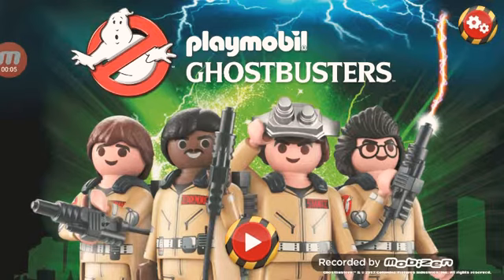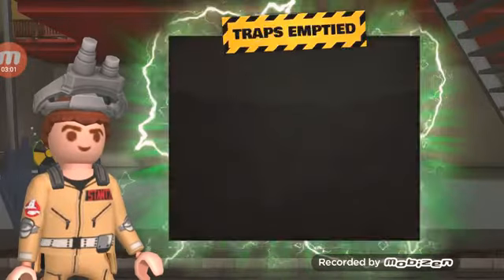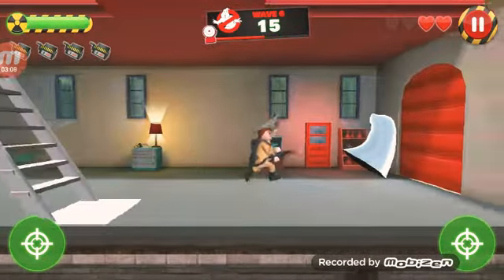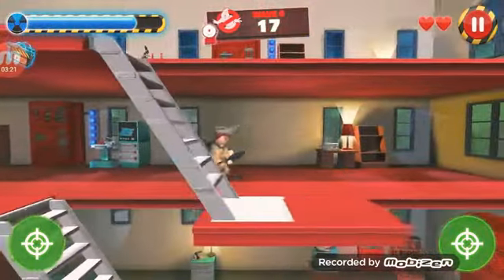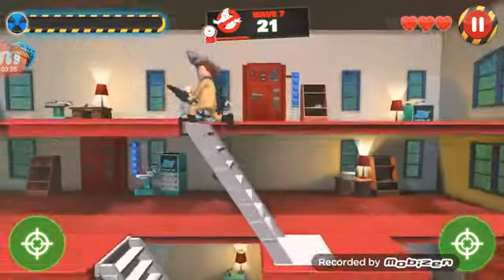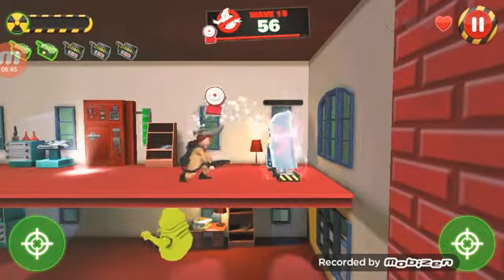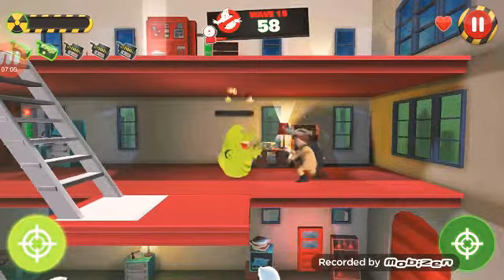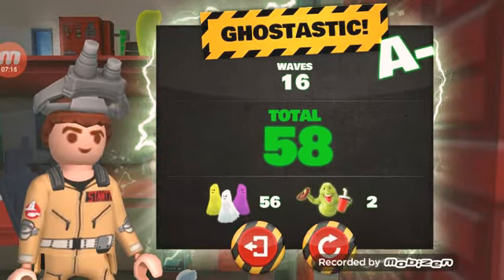Playmobile Ghostbusters gamplay!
I tried my best.